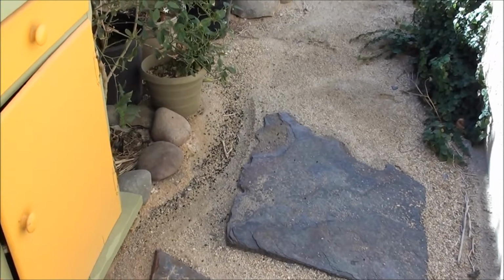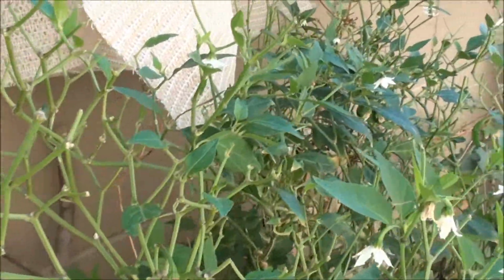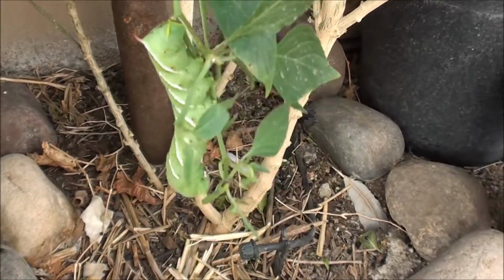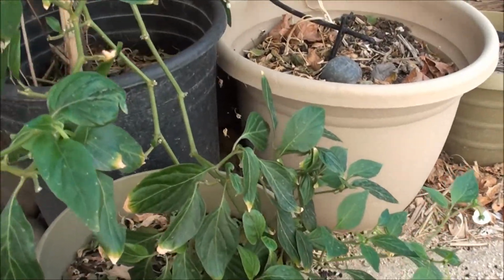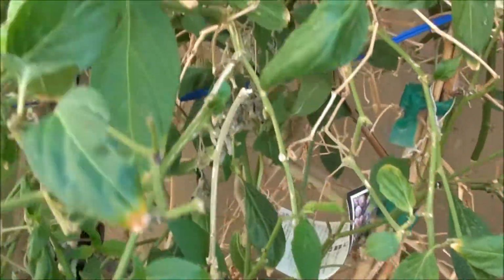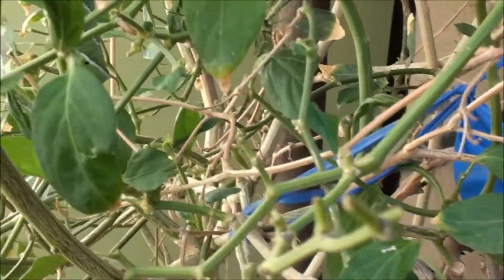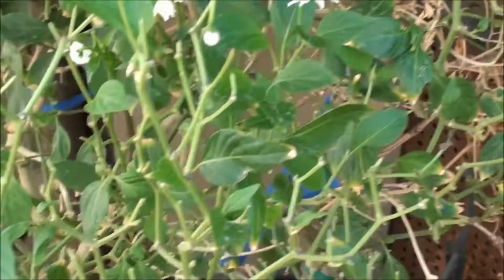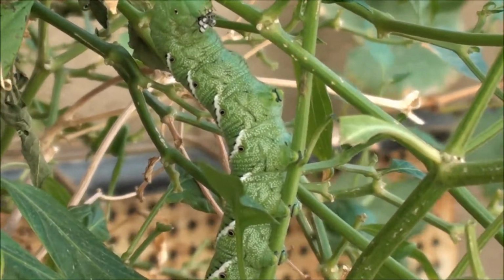TOMATO HORNWORM eating my pepper plant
Look at this TOMATO HORNWORM eating my serrano pepper plant! We put them in jug with some leaves and hope they live to become moths :)

Filmed in 1080p HD
Filmed by ArizonaAdventuress

My YouTube Channel Please Donate if you can: Filmed in 1080p HD Filmed by ArizonaAdventuresS - © Copyright, All Rights Reserved Music created by: ArizonaAdventuresS Used with permission - All rights reserved Please Donate if you are able Please hit "LIKE" and "SUBSCRIBE" to be a part of my Arizona Adventures Copyright Disclaimer: Under Section 107 of the Copyright Act 1976, allowance is made for "fair use" for purposes such as criticism, comment, news reporting, teaching, scholarship, and research. My YouTube Channel